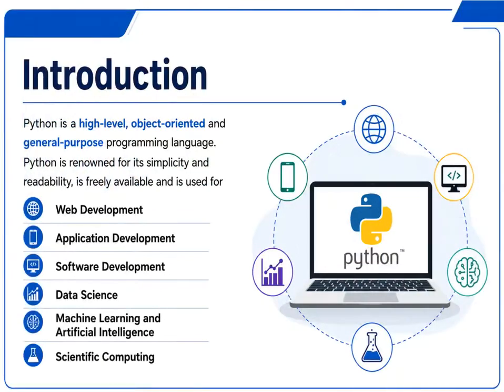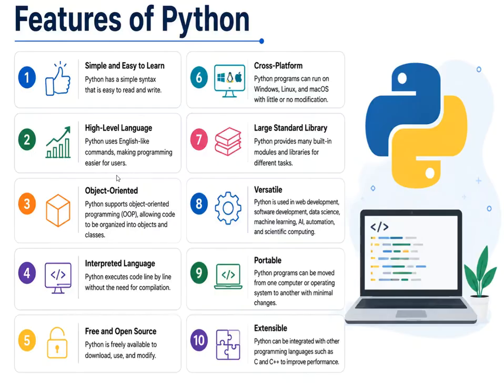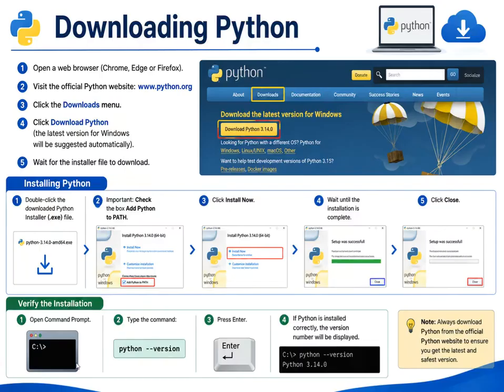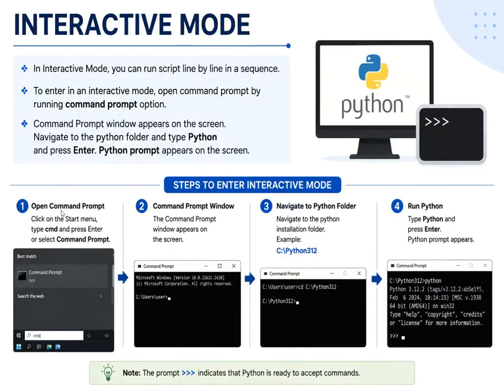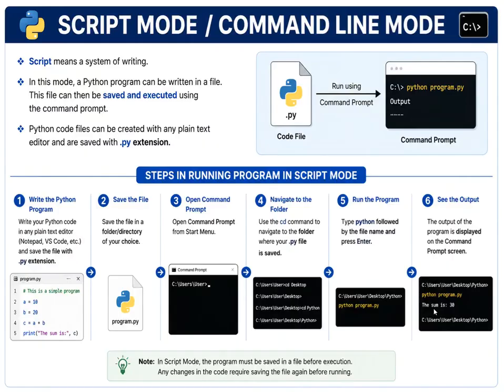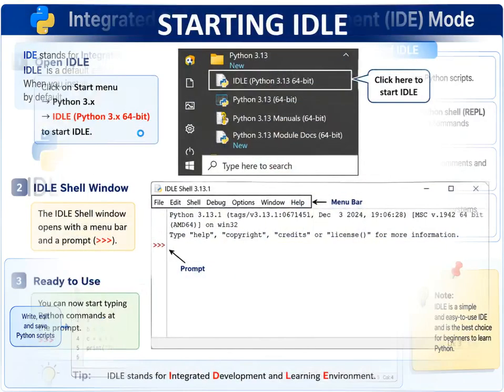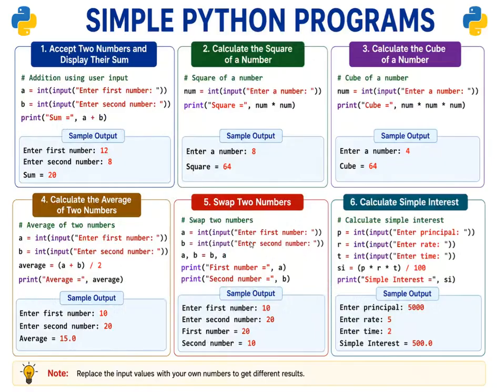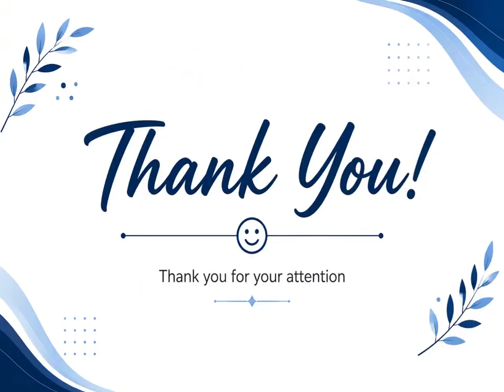Chapter: Introduction to Python | Artificial Intelligence 9th